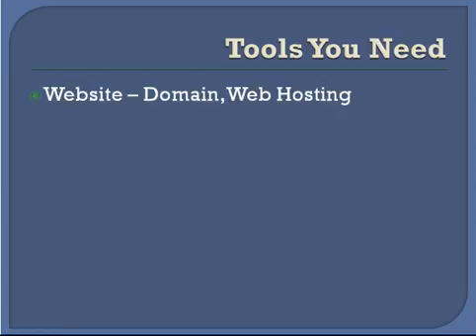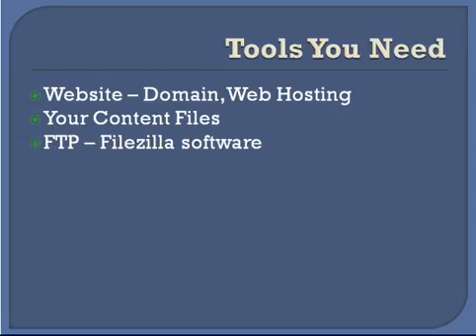Automembership Intro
Wanting to learn about creating membership sites learn how my-millionaire.com